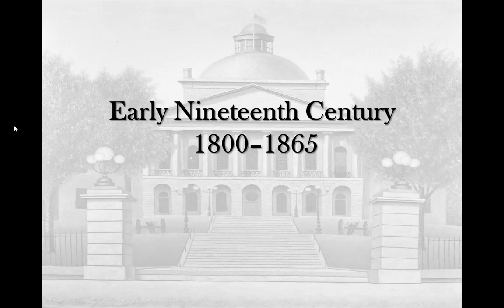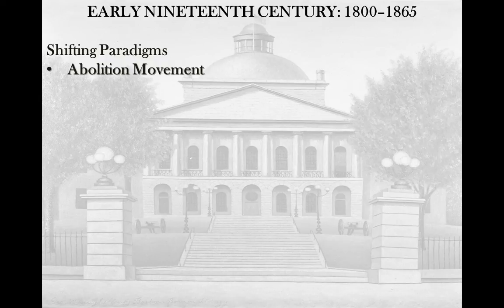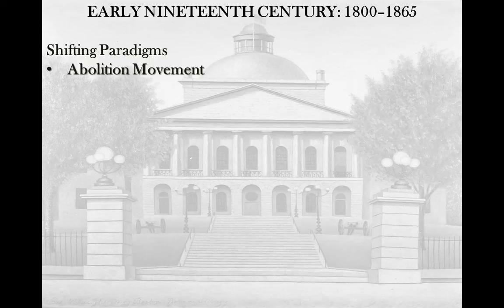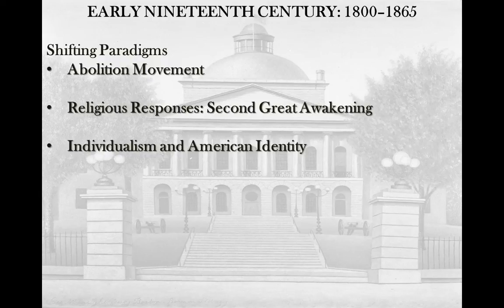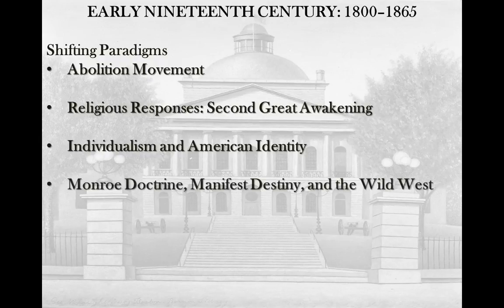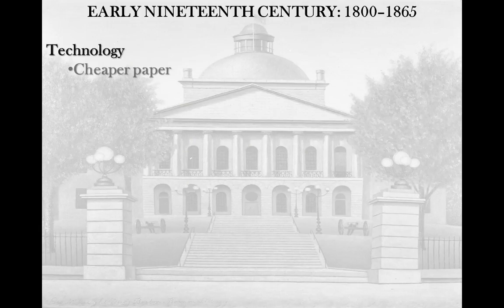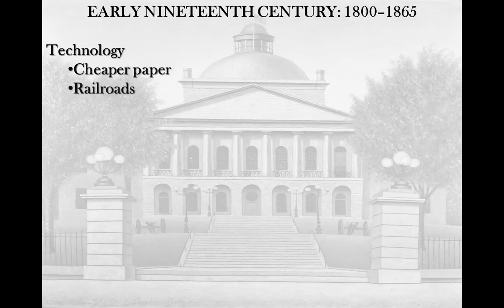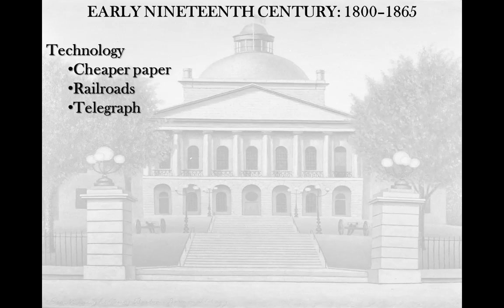The 19th Century Influences on Literature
A brief video introduction to influential elements of the 19th century on literature for an American Literature 1 course taught at North Shore Community College in the hybrid-flexible model by Lance Eaton.